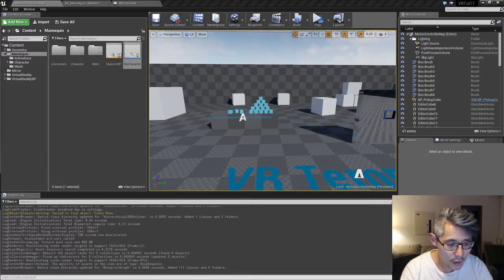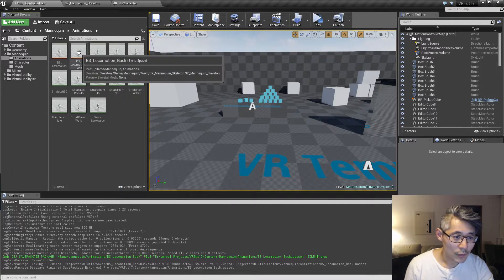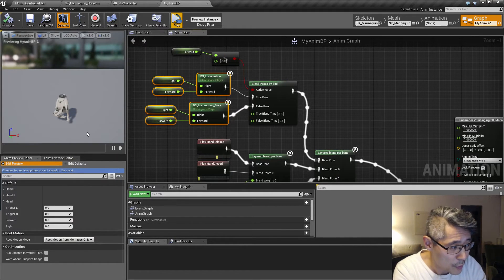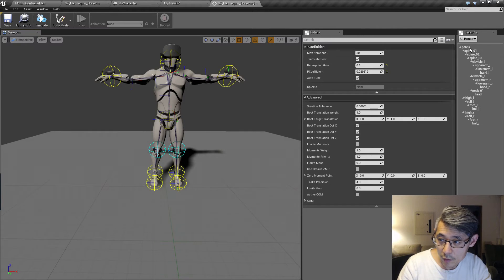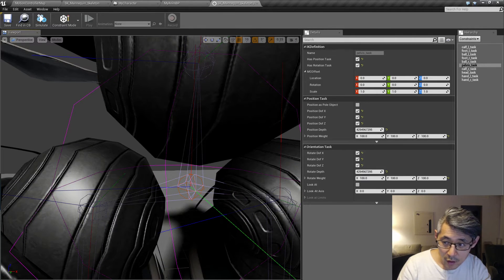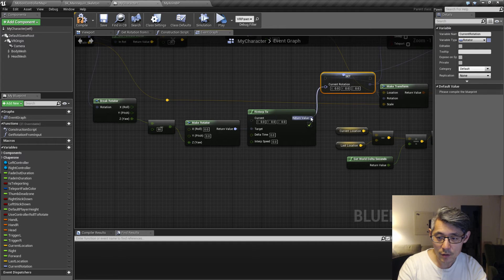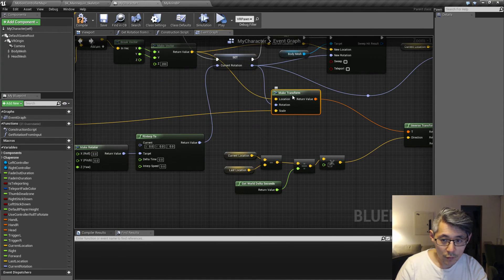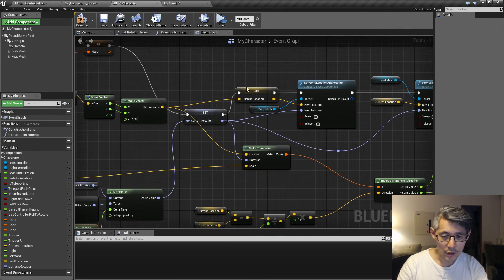HTC Vive - FullBody setup - Part 17 Back movement, crouching and rotation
In this video i split up my blendspace into two blendspaces in order to get a slightly better blend between back and forward movement, i add crouching to the IKinemaRig and add a slight rotation lag to the mesh rotation to make it seem a bit better.